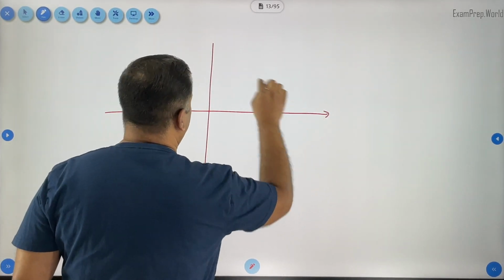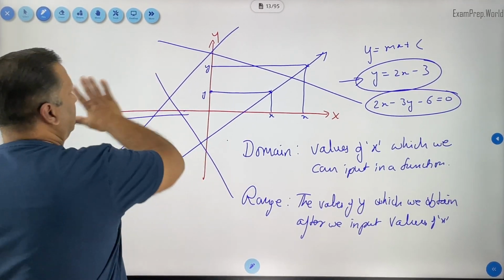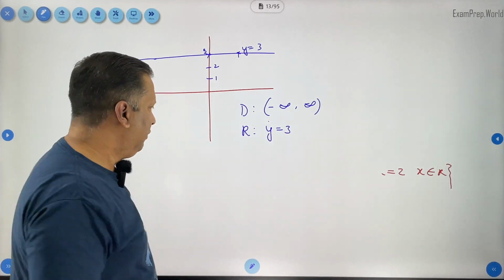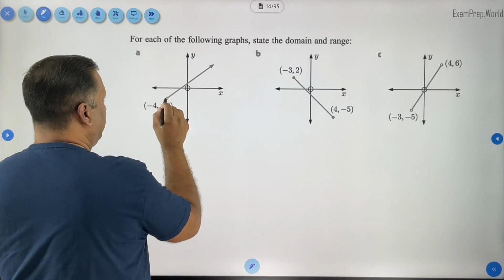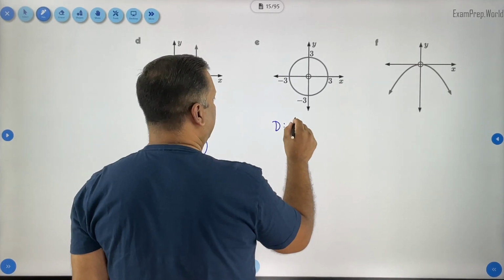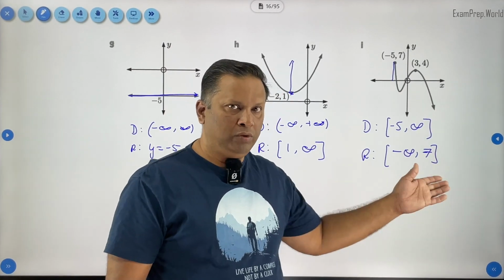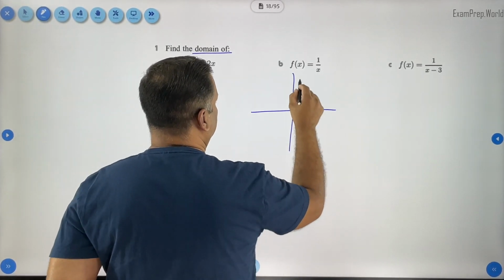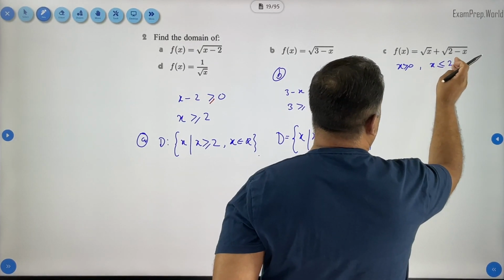Functions : DOMAIN & RANGE , Type 3 Questions: ,(MYP Exams, Made Easy )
This video contains instructions for Type 3 questions in Functions  of Examprep.world. Here You shall learn to find the Domain and Range of a given function